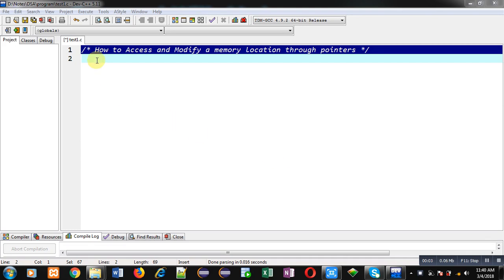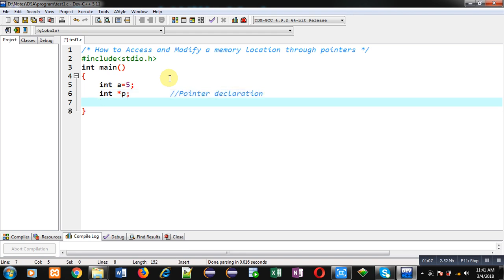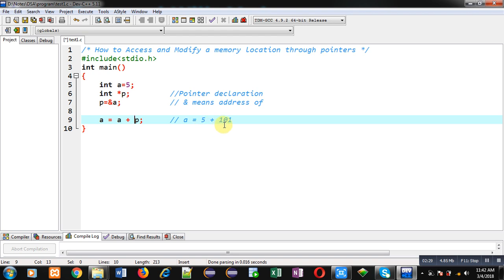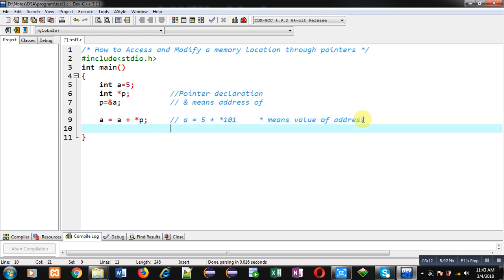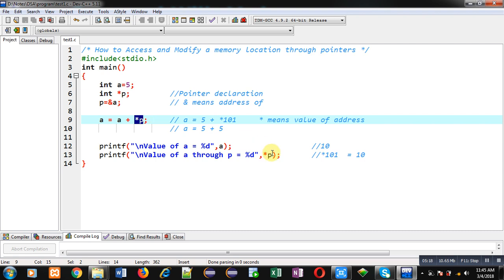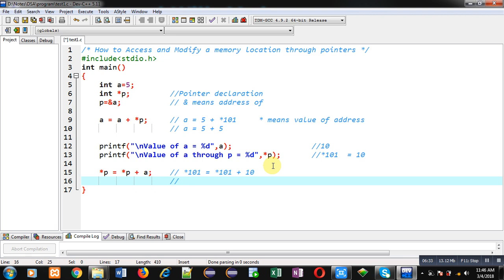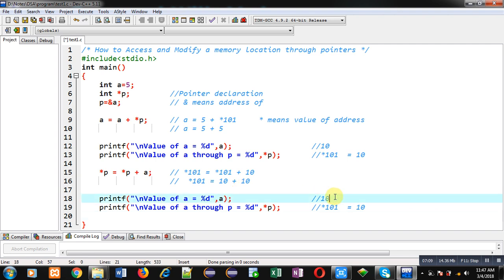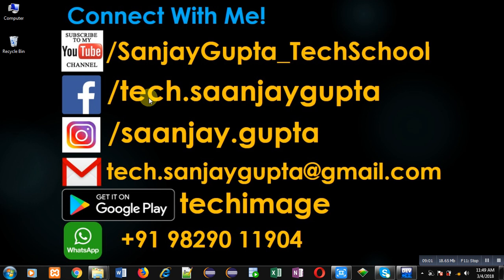How to access and modify value of a memory location through address using pointer in c programming